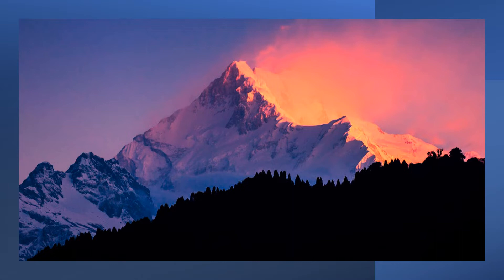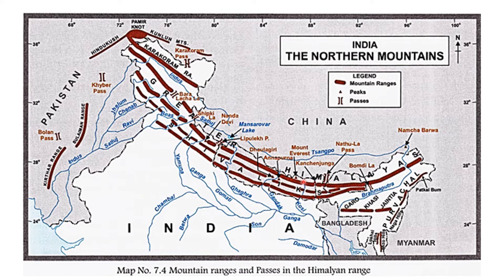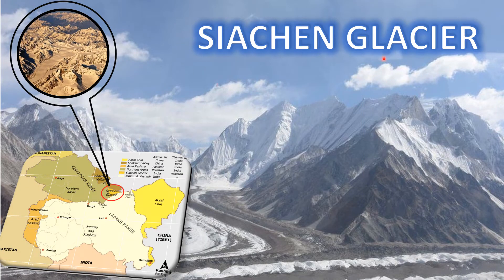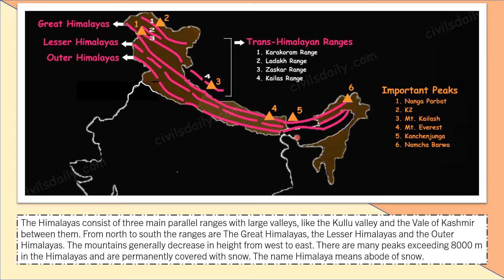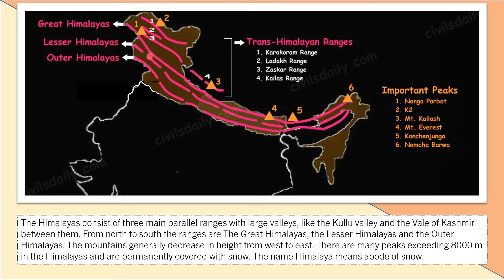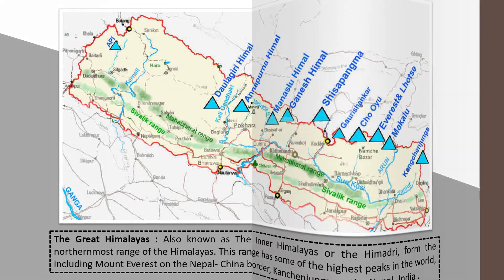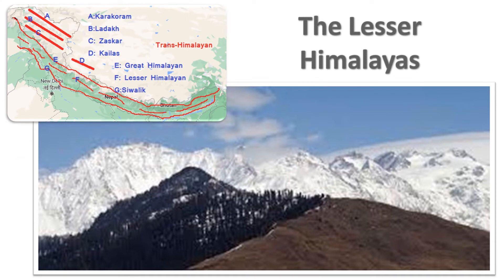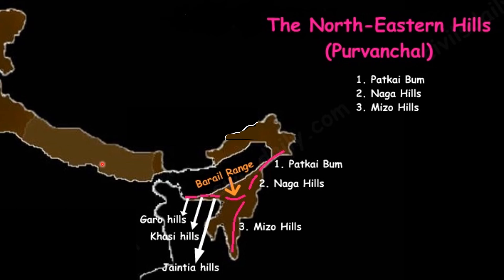Class 8 | Chapter 7 : India - Geographical Features | Part 2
Session 2021-22

1. Physical Divisions
    Northern Mountains

Important Keywords :-
1. Northern Plains
2. Peninsular Plateaus
3. Coastal Plains
4. Pamir Knot
5. K2
6. Siachin Glacier
7. Zoji La Pass
8. Shipki La Pass
9. Banihal Pass
10. Nathu La Pass
11. Jelep La Pass
12. Purvanchal
13. Duns

Reference Books Used:
1. Essential ICSE Geography for Class 8 By K K Maltiar, S R Maltiar, A Chowdhury (Publisher Bharti Bhawan)
2. Oxford School Atlas
Technology used for online teaching :-
1. Laptop: HP 14s-ER0003TU ; Windows 10 Home
2. Mic: Boya BY M1
3. Graphics Tablet (To write on your computer screen even if it is not touch screen enabled) :
4. Open Broadcasting Software (For recording HD videos)
5. Office 2019 Home & Student
6. HP Wireless Mouse